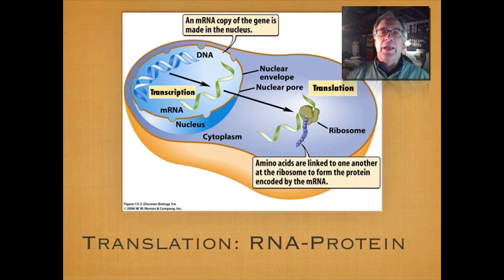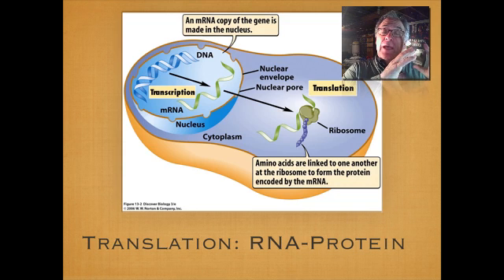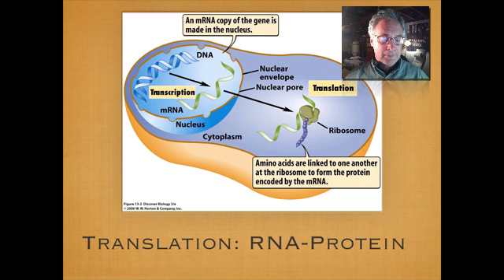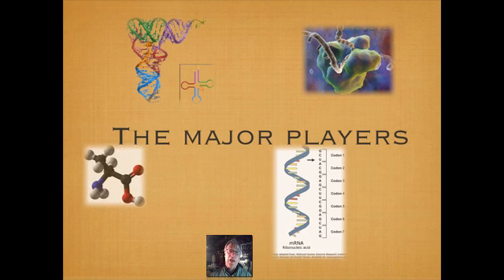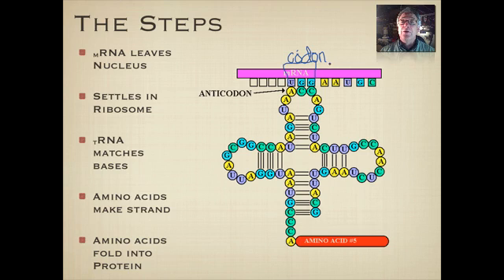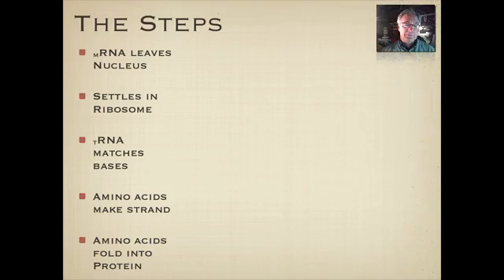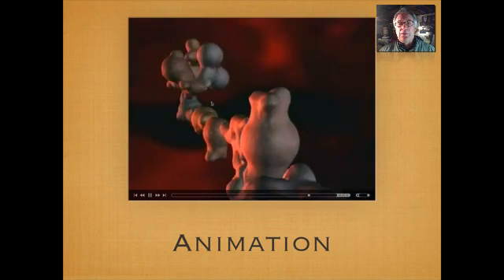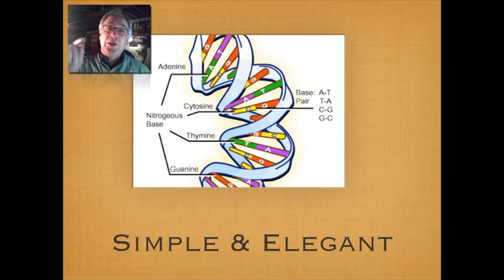Protein Synthesis: Translation Part 2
This is the second part of a two part VDO on Protein Synthesis.  Also the DNA Structure will also help you understand base pairing rules.